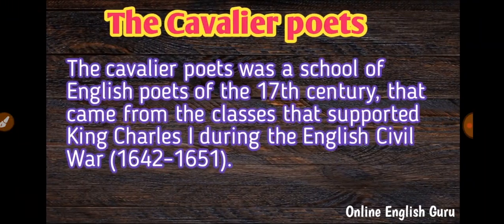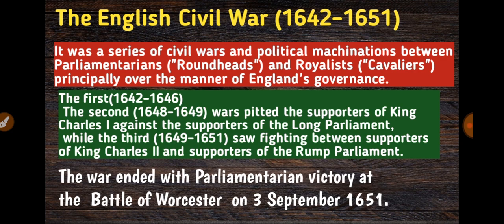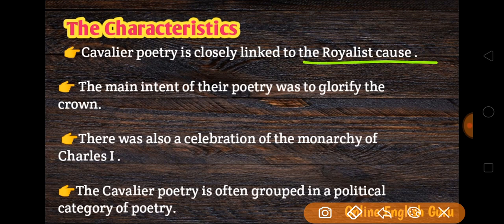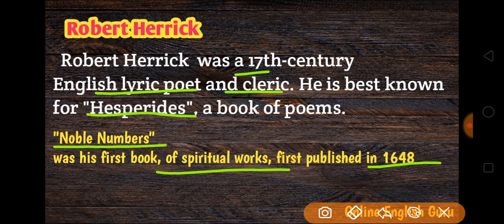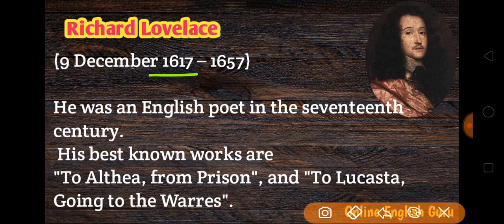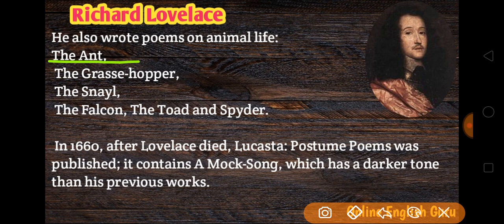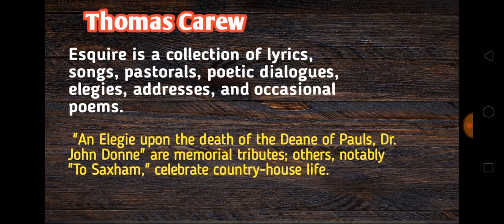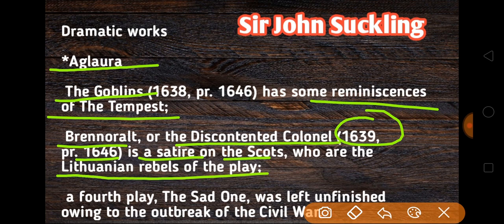PUC LECTURER Recruitment 2022 : English Literature :Cavlier Poets